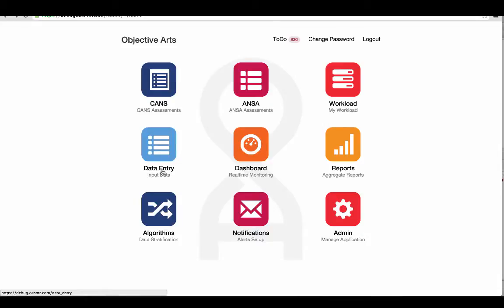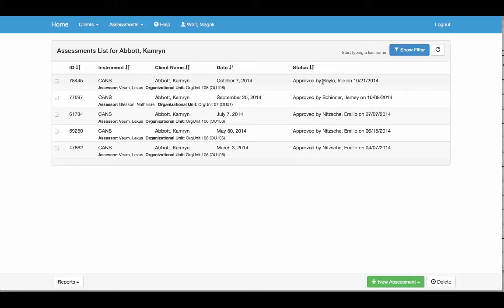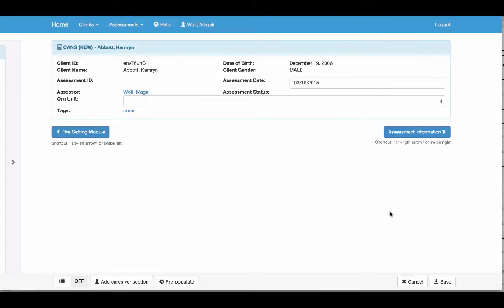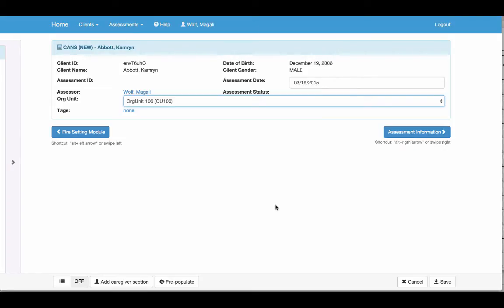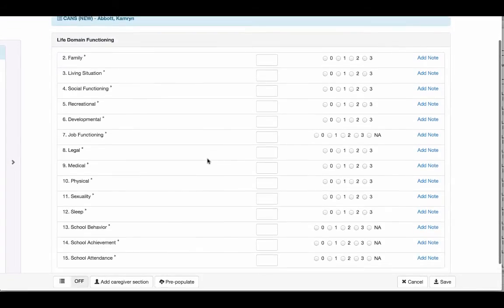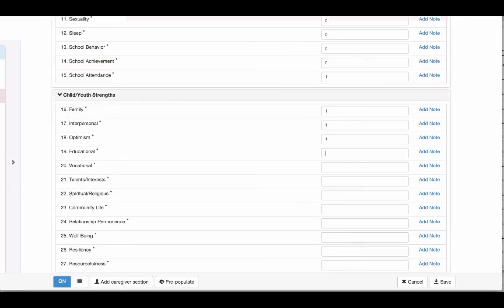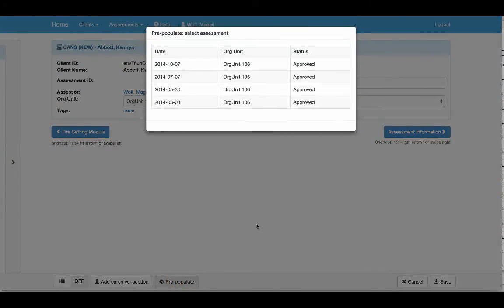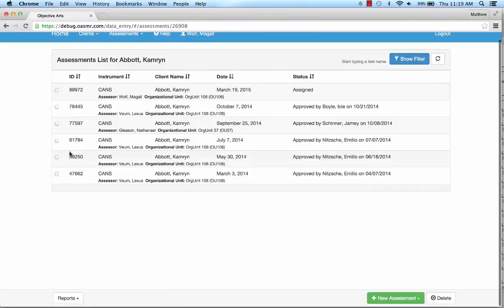Entering CANS Data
Simple navigation to Data Entry, create new CANS Assessment, enter CANS data.